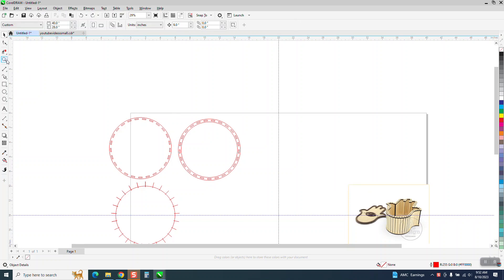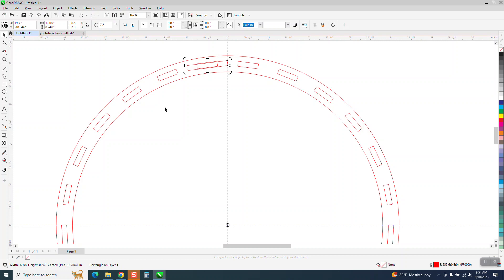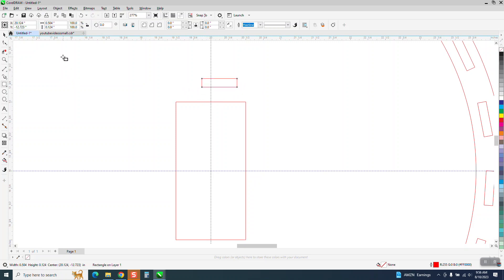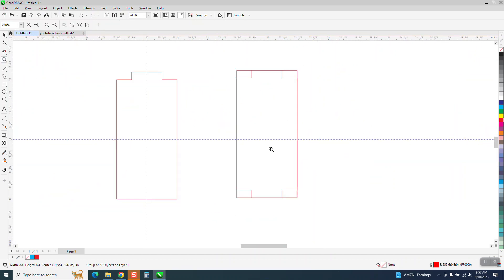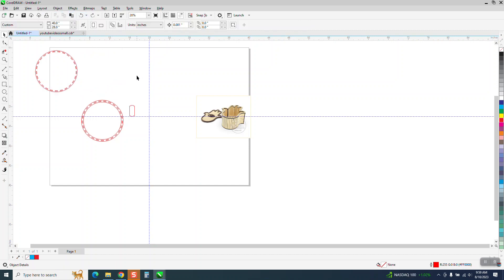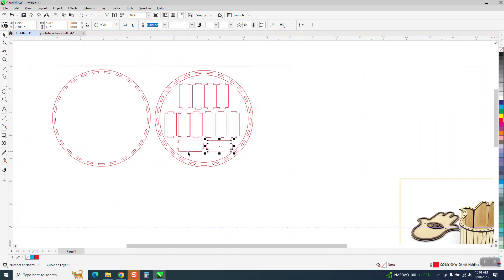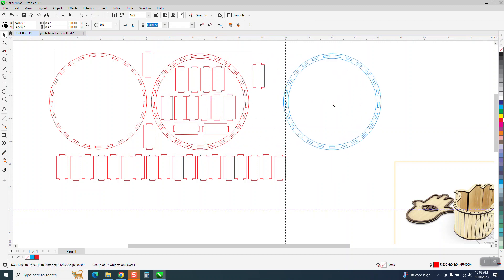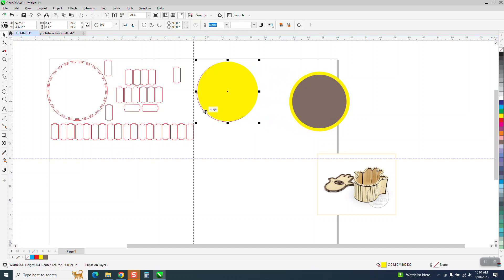CorelDraw Tips & Tricks Design a box without Living Hinges Part 2